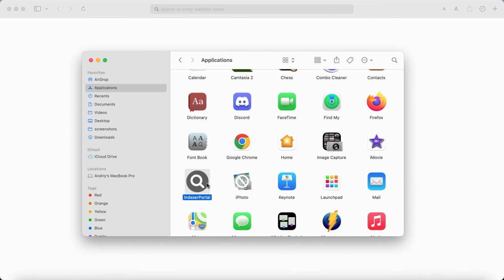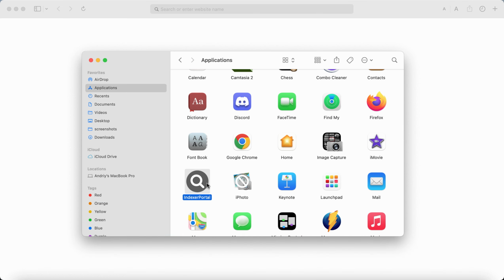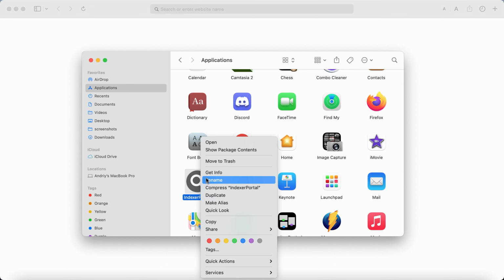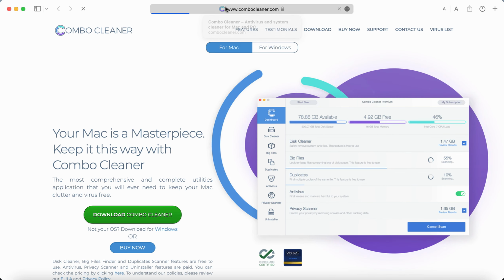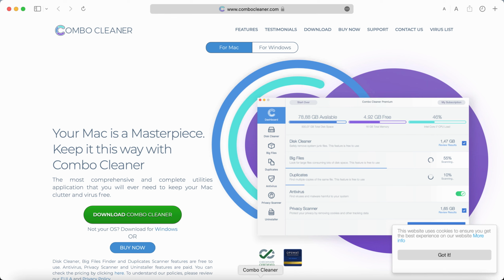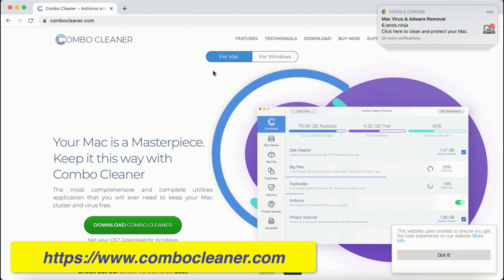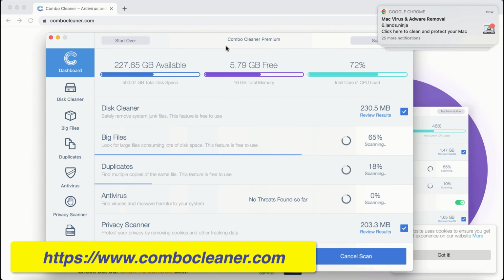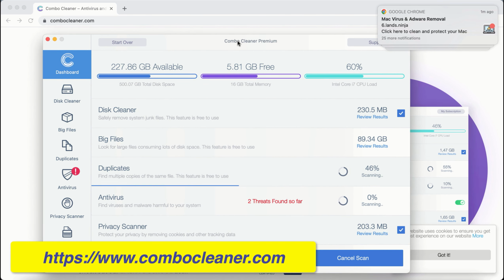IndexerPortal adware removal guide (Mac).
IndexerPortal stands for a new adware from the AdLoad family. This adware, once installed, starts to displays the tremendous amount of pretty annoying ads not related to the sites that you visit. The adware may also redirect you to many shady and deceptive pages on the web. Get rid of them with the help of Combo Cleaner Antivirus via the official or, alternatively, please refer to the manual instructions given in the video.
More information about this threat can be found in this detailed article